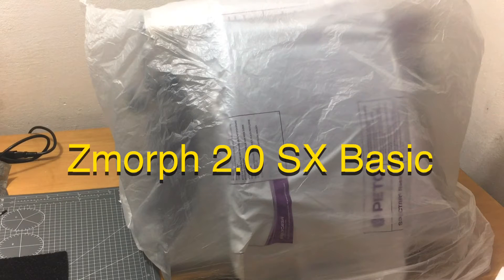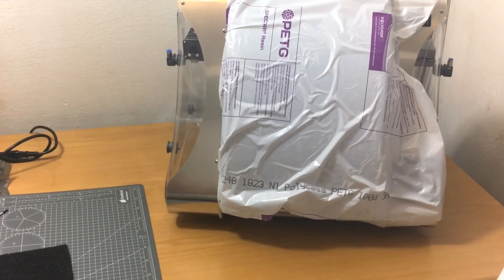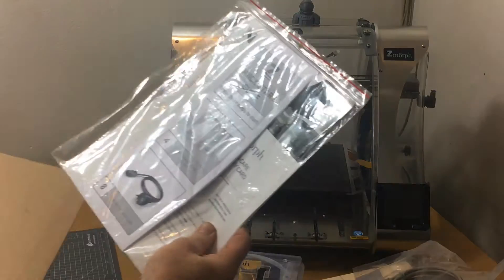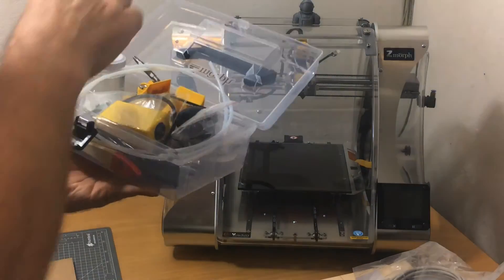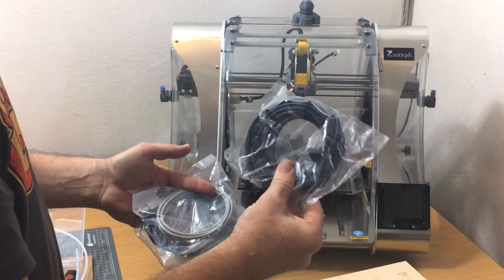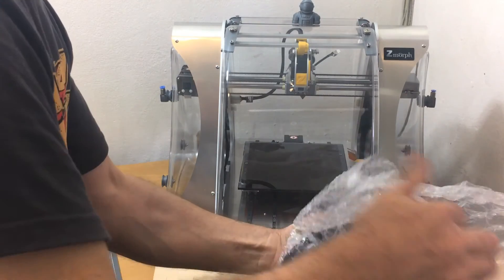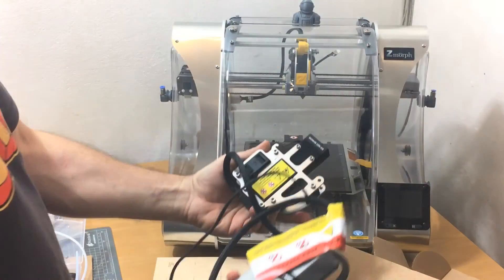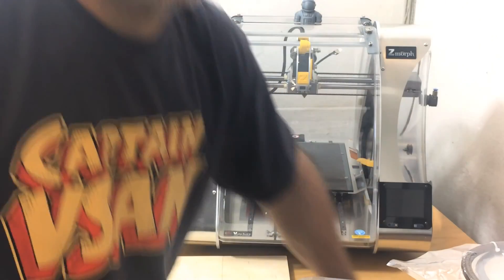Zmorph 2.0 sx Unboxing and review, part 1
3D printer, laser engraver and cnc spindle multitool machine, unbox &review, part 1. Please see my Safety video